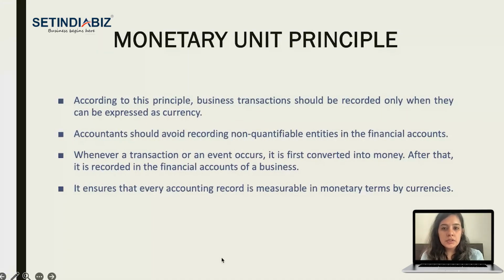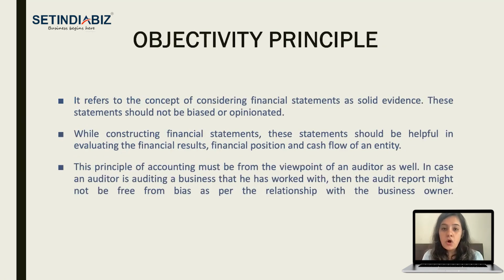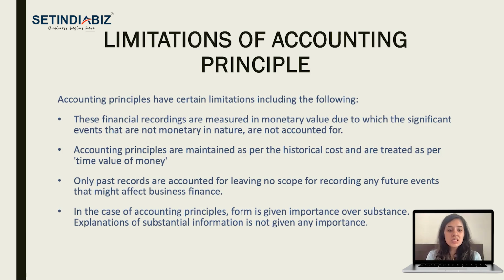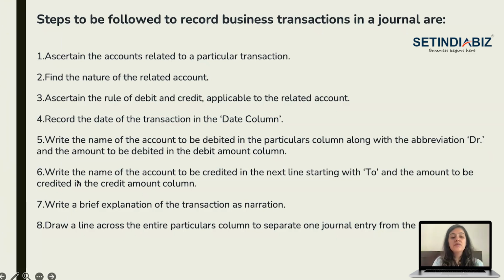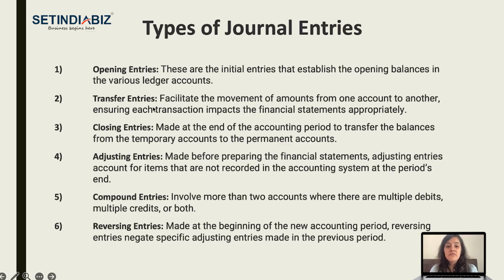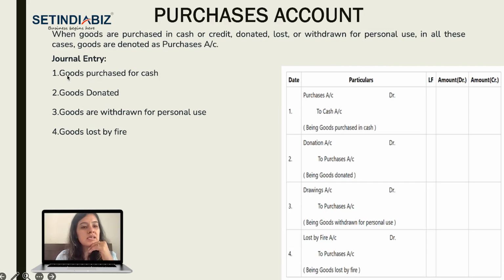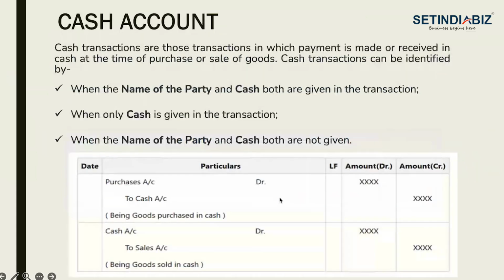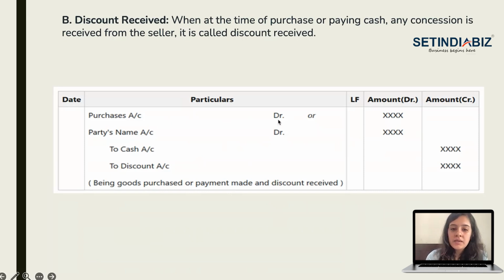📚 Financial Accounting Principles Part 2 | Revenue Recognition & Monetary Unit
🎓 Welcome back to Setindiabiz Academy! This is Part 2 of our comprehensive Introduction to Accounting series, covering the remaining essential accounting principles that every student and professional must know.

📖 Accounting Principles Covered:
- Monetary Unit Principle - Recording transactions in currency terms
- Reliability Principle - Ensuring verifiable and objective information
- Time Period Principle - Dividing operations into accounting periods
- Revenue Recognition Principle - When to record earned revenue
- Objectivity Principle - Using unbiased, evidence-based accounting

Master these fundamental GAAP principles that form the foundation of financial accounting! Our expert instructor explains each concept in conversational, easy-to-understand language with practical examples.

👥 Who Should Watch This:
✅ CA/CS/CMA aspirants
✅ Small business owners managing their own books
✅ Professionals looking to upskill in accounting
✅ Anyone interested in financial reporting

💡 Why These Principles Matter:
These accounting principles ensure consistency, reliability, and comparability in financial statements. Understanding revenue recognition, time period allocation, and monetary measurement is crucial for accurate financial reporting and GAAP compliance!

🎯 Interactive Learning:
Join our live classes at Setindiabiz Academy where you can ask questions directly to our expert instructors and gain deeper understanding through interactive sessions!